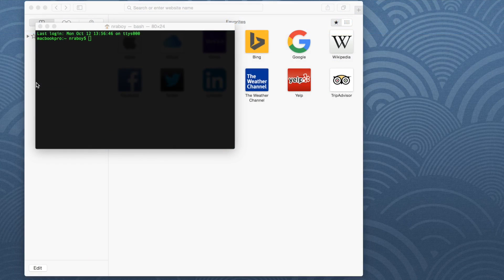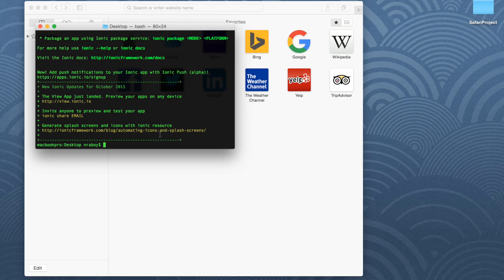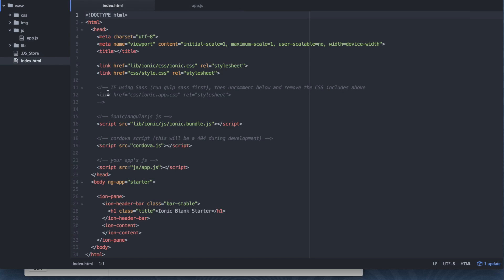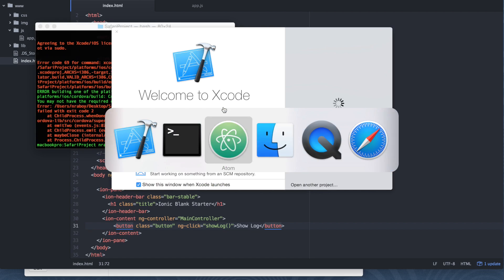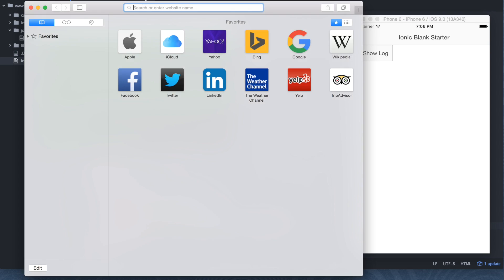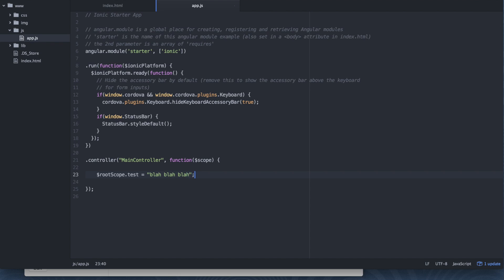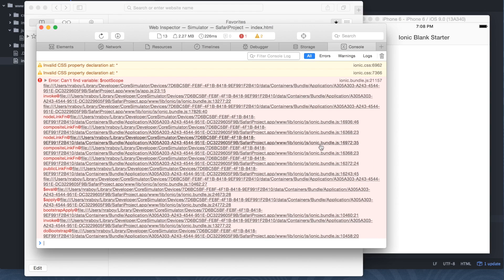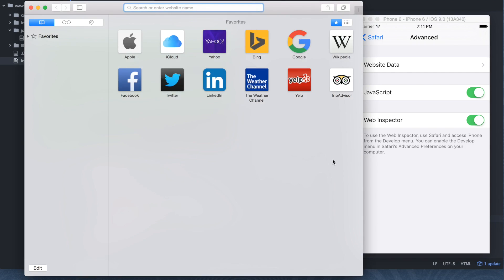Debugging Your Apache Cordova iOS App With Safari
Use Safari for Mac OS to troubleshoot and debug your Apache Cordova, PhoneGap, or Ionic Framework mobile web application.